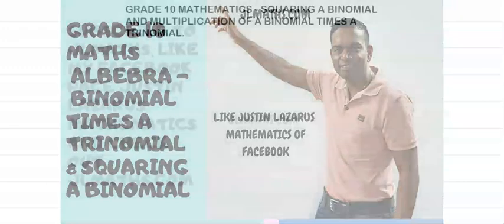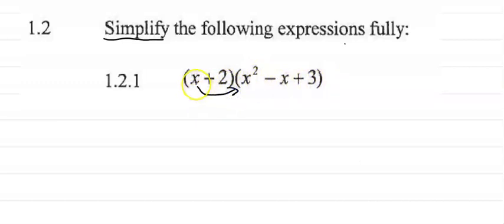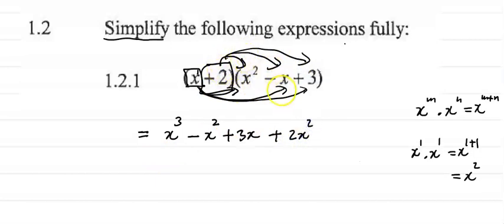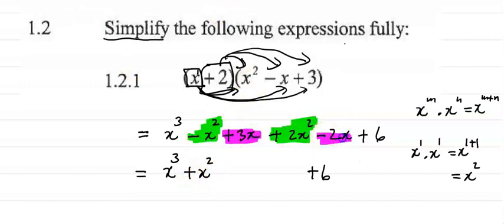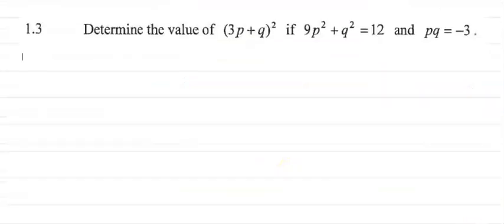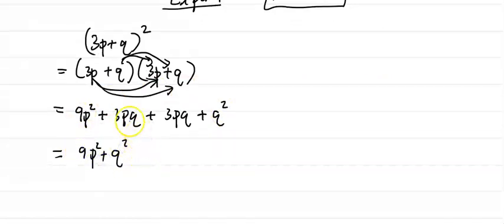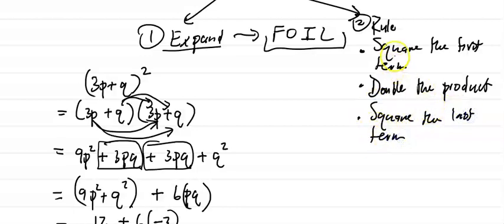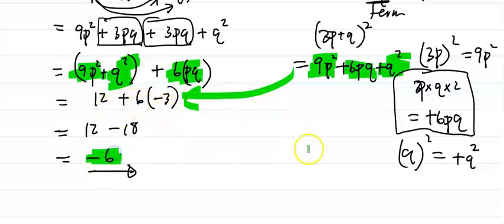GRADE 10 MATHS ALGEBRA - SQUARING A BINOMIAL AND MULTIPLICATION OF A BINOMIAL TIMES A TRINOMIAL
LEARN HOW TO SQUARE A BINOMIAL AND MULTIPLY A BINOMIAL TIMES A TRINOMIAL IN THIS EASY TO FOLLOW VIDEO BY LOOKING AT PAST EXAM QUESTIONS. WATCH ALL VIDEOS IN ORDER OF THE WORK SCHEDULE